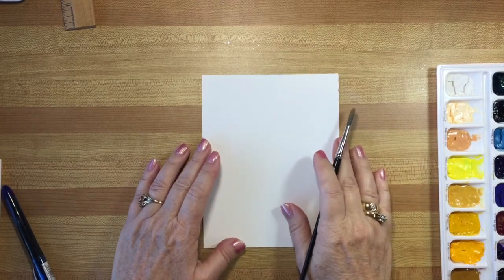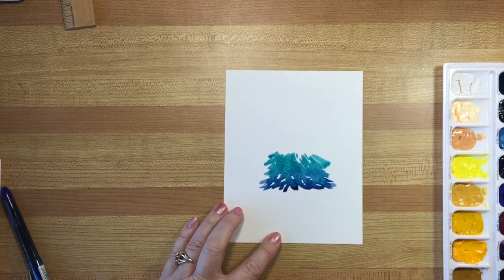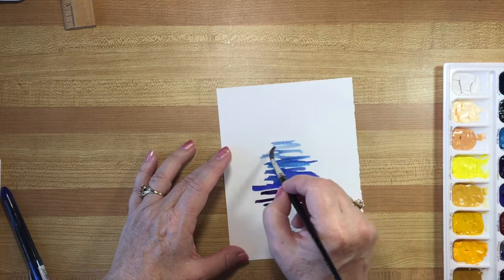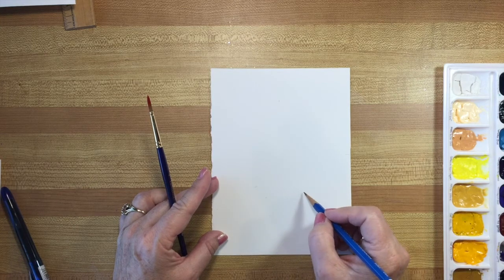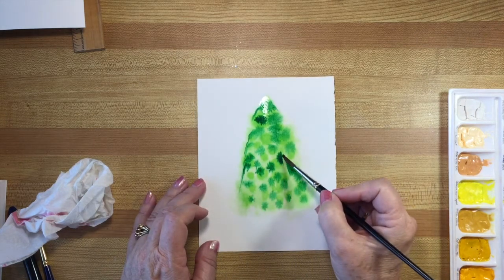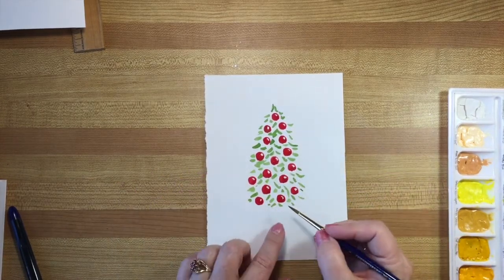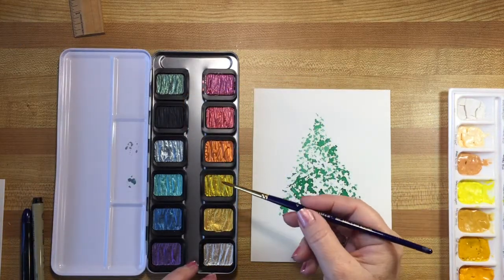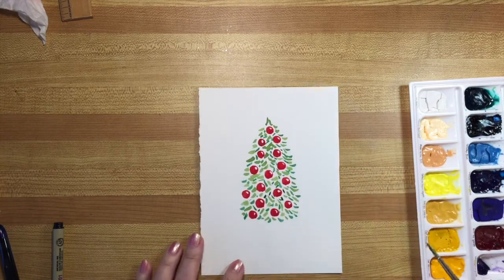Watercolor Christmas Trees | Easy WATERCOLOR CHRISTMAS TREES for Beginners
~RECOMMENDED ART SUPPLIES in USA

~RECOMMENDED ART SUPPLIES in Canada
Fine Tec Pearlescent Watercolors
Micron Pens
Card Stock
We R Memory Keepers Trimmer & Mat-Precision Glass Cutting Mat
Cricut Products
Watercolor Paper
Paint Brushes
Watercolor Paints

OTHER VIDEOS TO WATCH:

Watercolor Christmas Card - to - CHRISTMAS JUNK JOURNAL | Flip Through